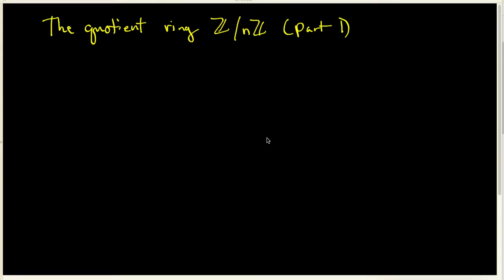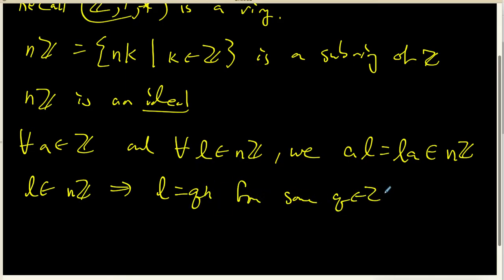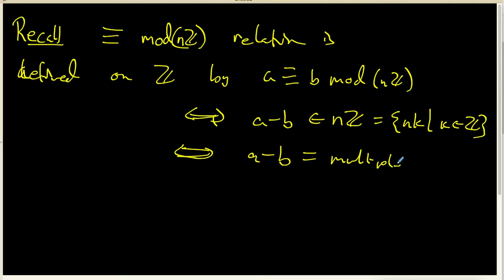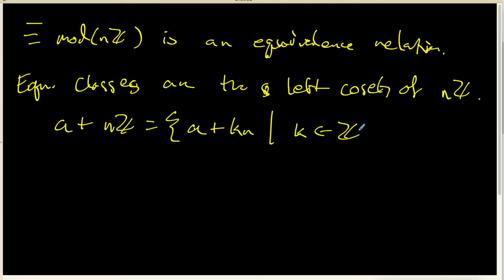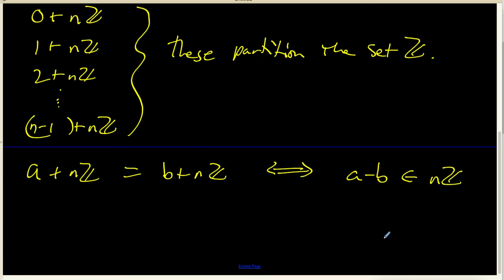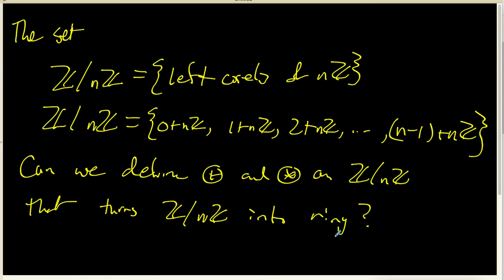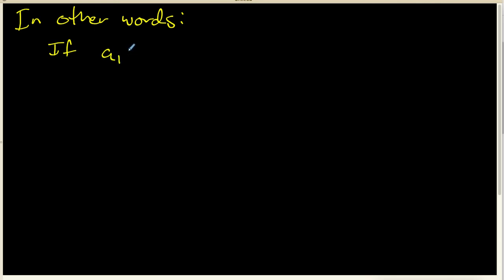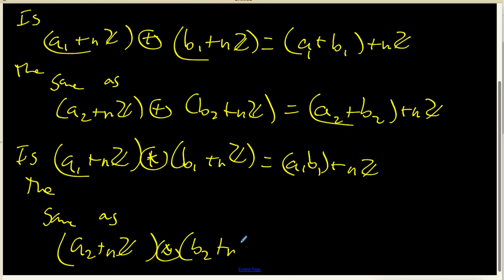41 The Ring Z/nZ (part1)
Introduces the set Z/nZ and defines an addition and multiplication on that set.